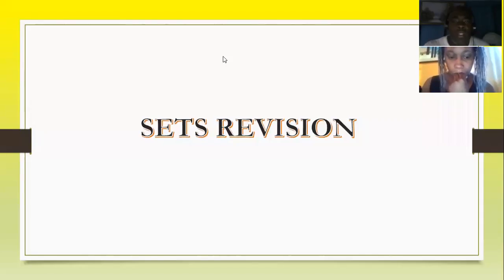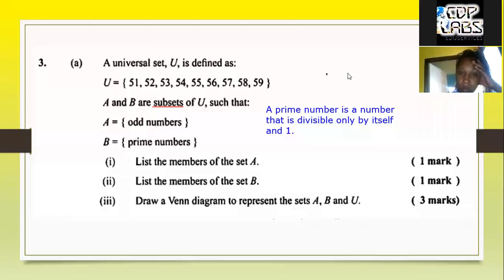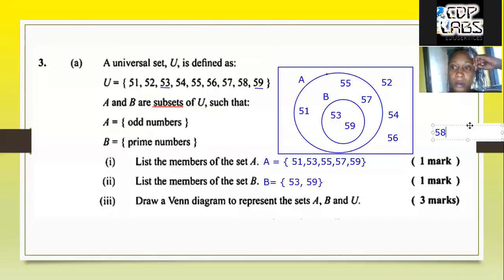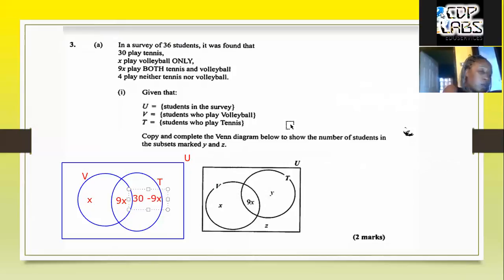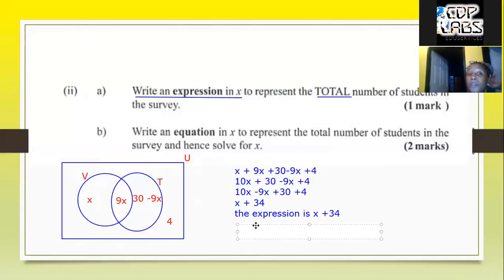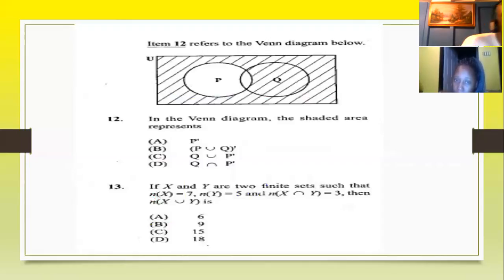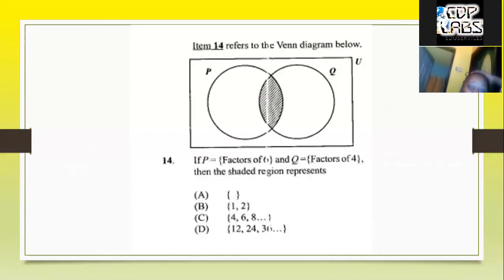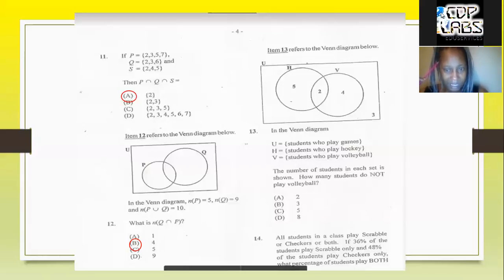CDP MATHS LAB sets revision class